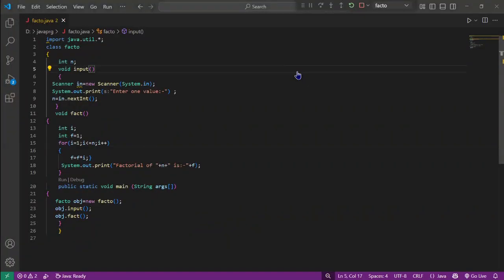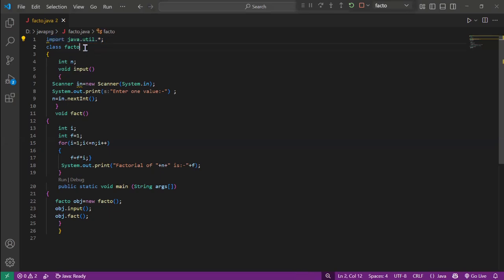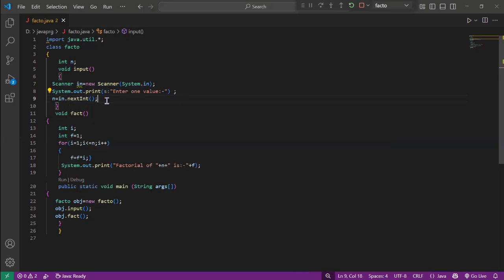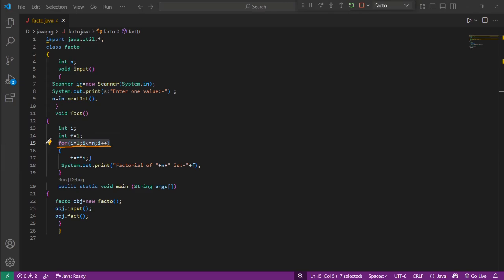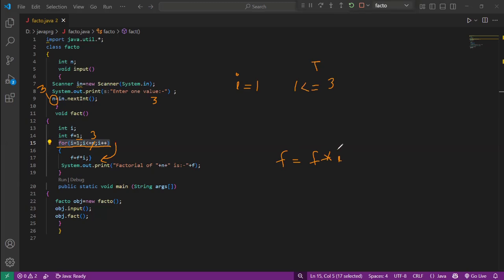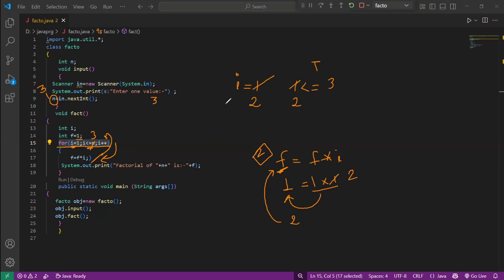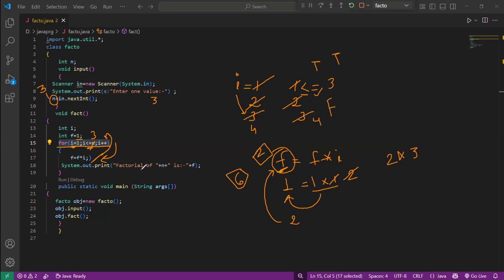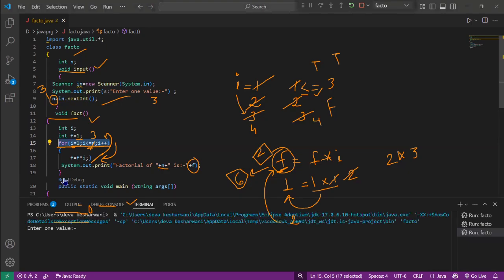Java Program to Calculate Factorial | Full Explanation + Output | Java tutorial for beginners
Welcome to Trinetra Learning Lab 🚀

This is our first video on Java . Please give your valuable feedback in the comments section. And motivate us for upcoming videos.

In this beginner-friendly Java tutorial, you will learn how to find the factorial of a number entered by the user with a simple and clear explanation.

This video is perfect for students who are just starting with Java programming. I have explained each line of code step-by-step, so you can easily understand the logic behind the factorial program.

👉 In this video, you will learn:
• Logic to calculate factorial using loop
• Step-by-step code explanation
• Program output with example
This is a must-watch video for beginners preparing for exams or building basic programming concepts.